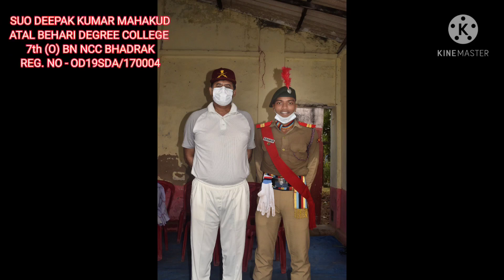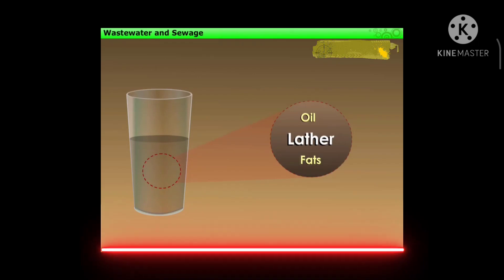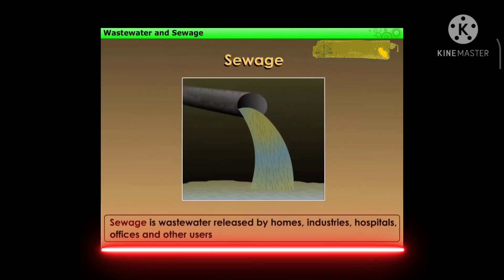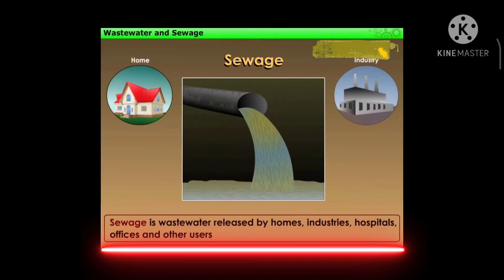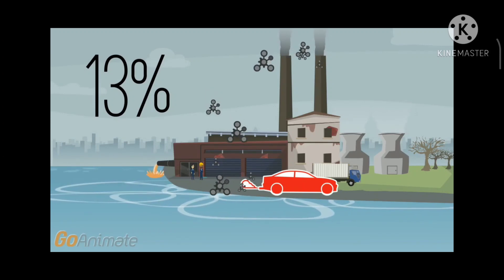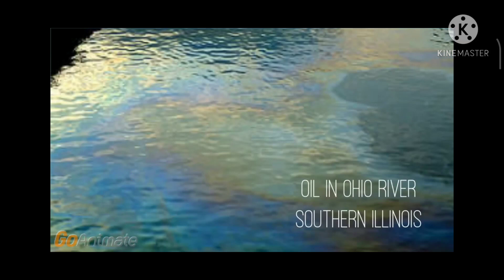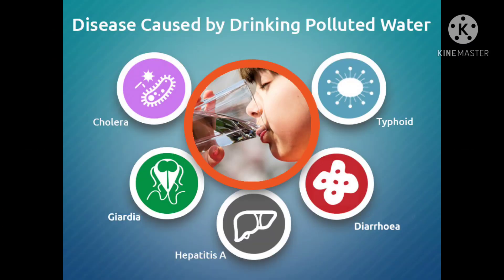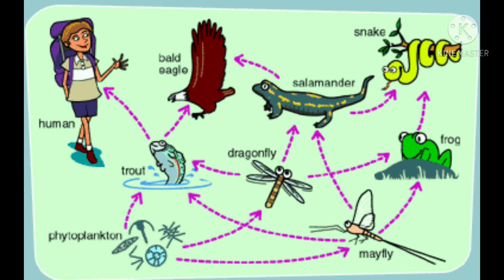water pollution source presentation for Online EBSB camp .... SUO DEEPAK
WATER POLLUTION SOURCE
VIRTUALLY
GRAPHICAL REPRESENTATION
SUO DEEPAK KUMAR MAHAKUD